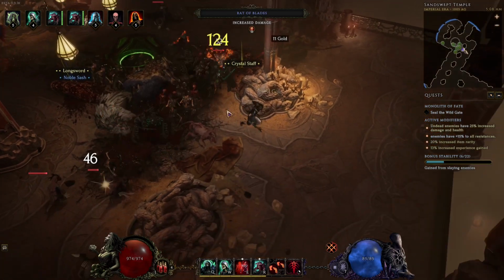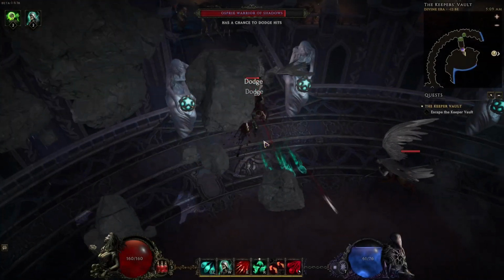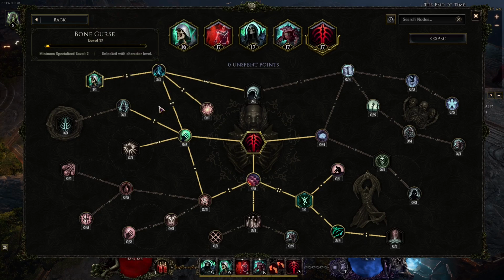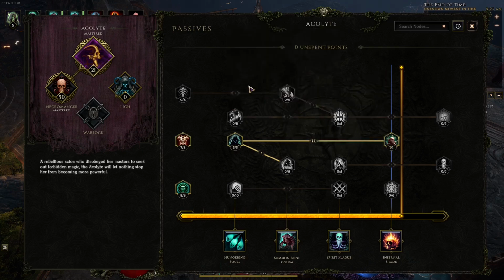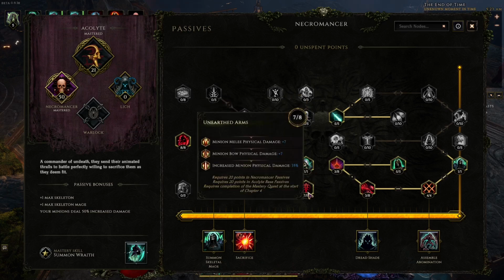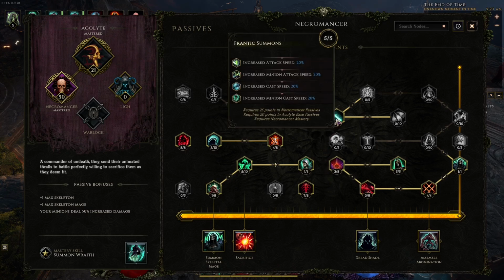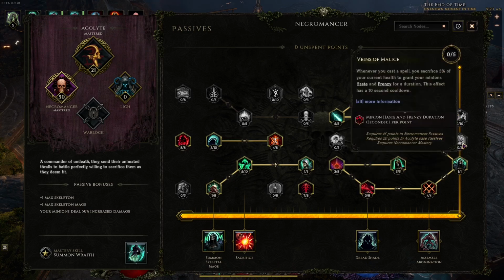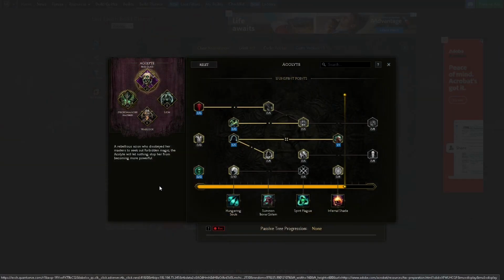My Last Epoch 1.0 Cycle Starter Build - Big Army PhysCrit Necromancer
0:00 Last Minute Build Change
0:34 About the Build
2:14 Skills
2:55 Passive Tree
4:49 Late Endgame Plan
5:39 1.0 TOMORROW